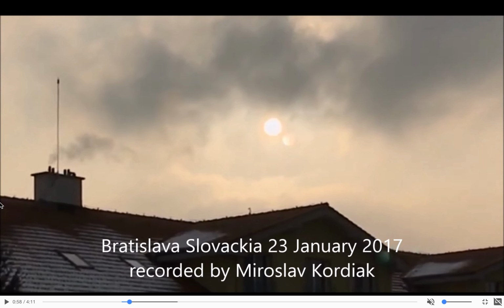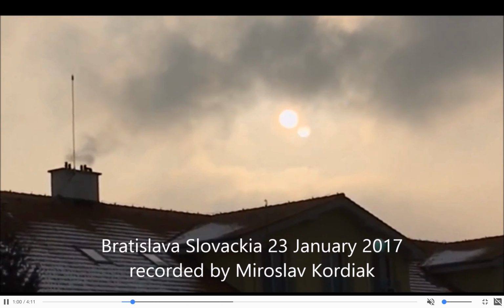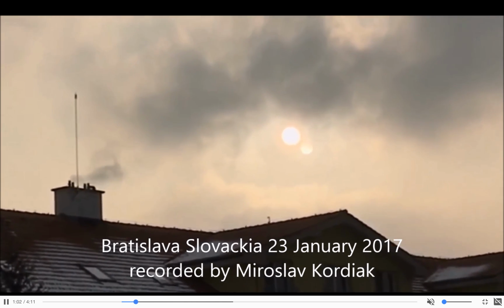Whats next to our Sun? Slovakia: 23 JAN 2017